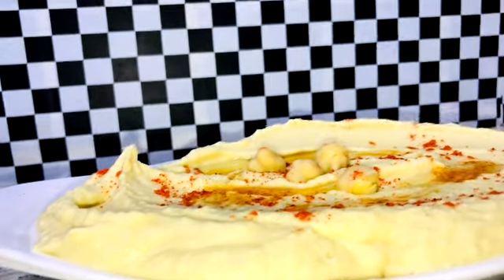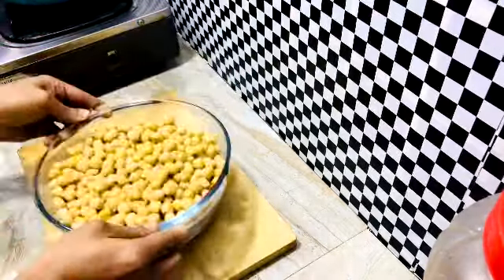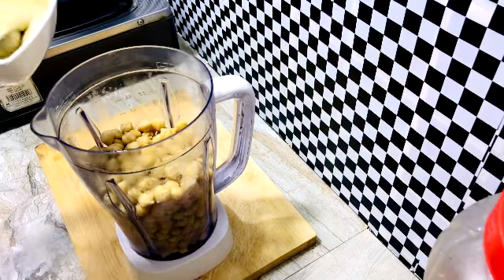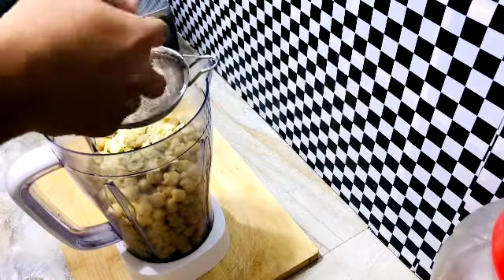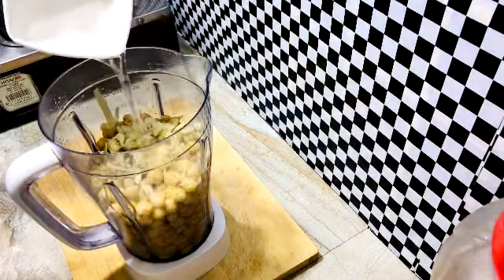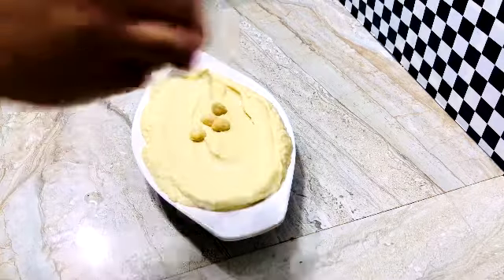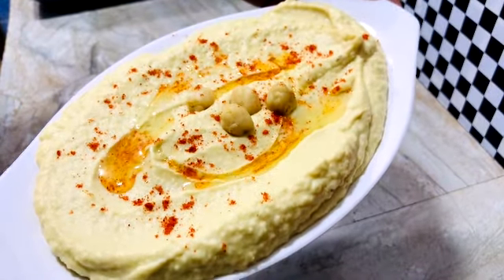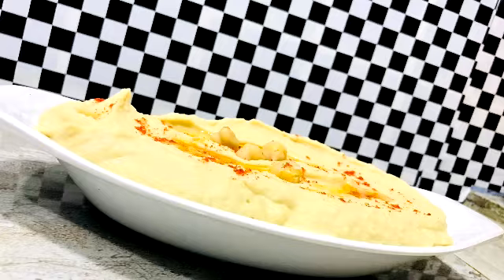Original recipe for HAMOOS | Faizu food and traveling | Arabic recipe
Hammoos recipe
Arabic Hammoos recipe
Arabic food